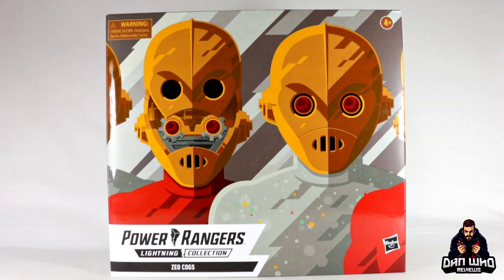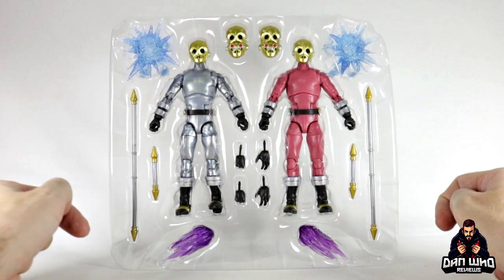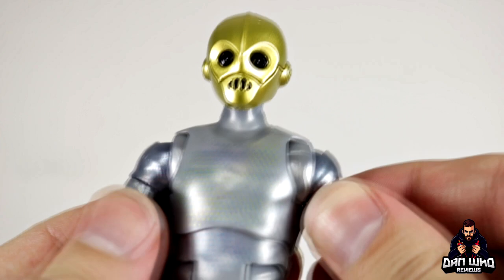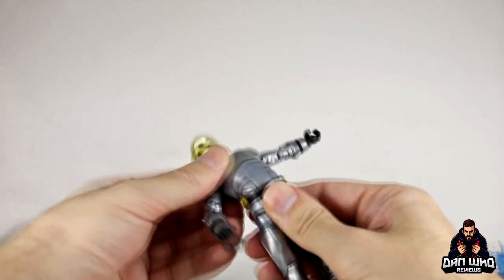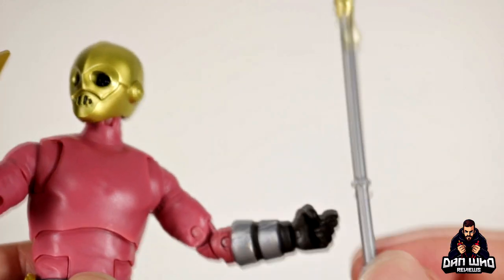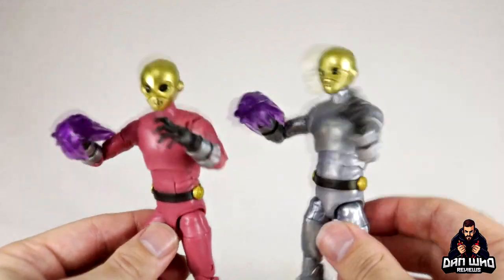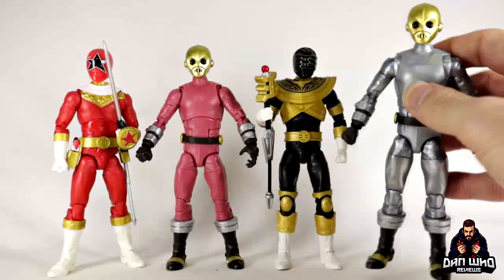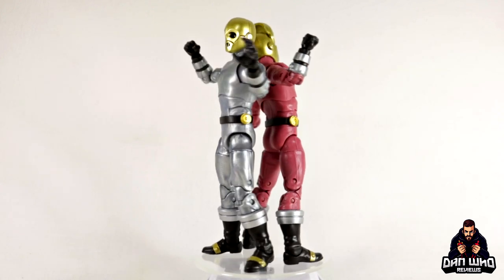Power Rangers Lightning Collection Zeo Cogs 2 Pack Review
These 6-inch Lightning Collection Zeo Cog figures feature premium paint and decorative details inspired by the show, over 20 points of articulation for high poseability, Cog spear weapon accessories, extra heads with “open” faces, blast effect piece, and an extra pair of hands for more ways to play or display. Go Go Power Rangers!